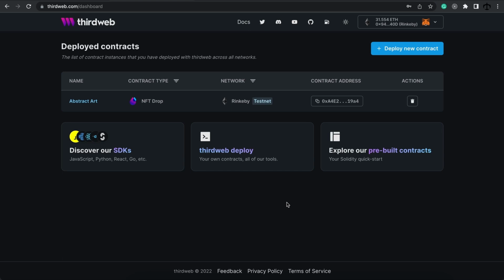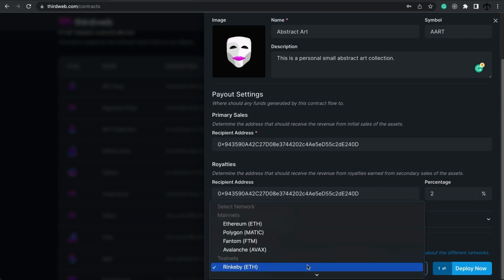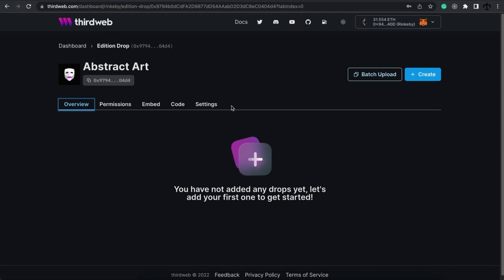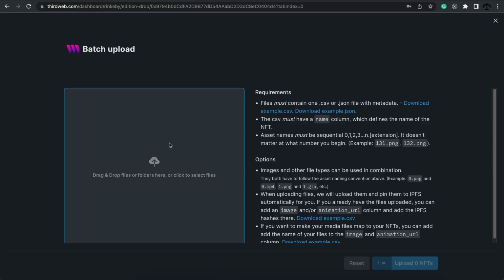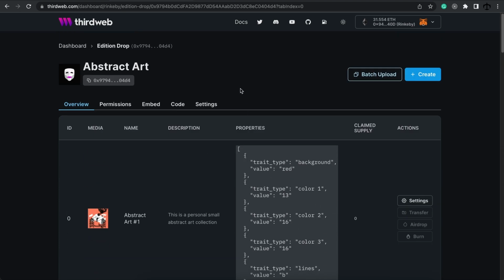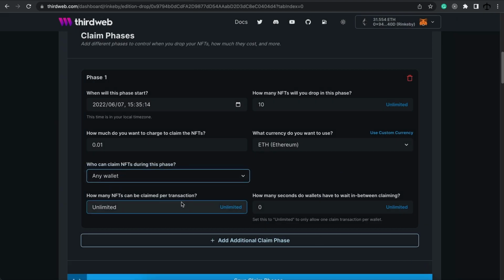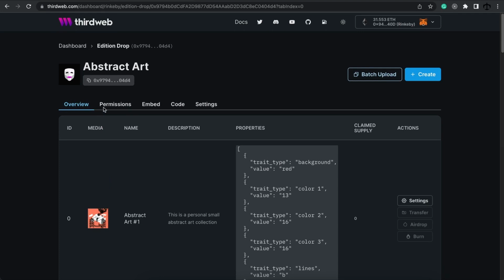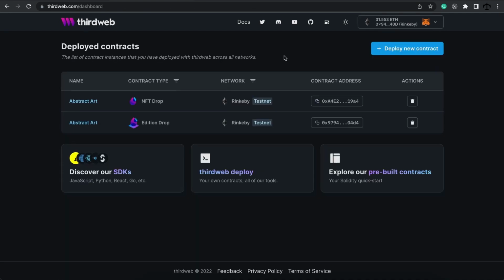Create an ERC1155 NFT drop using thirdweb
This video forms part of a thirdweb series where I will explore how we can make use of thirdweb in the web3 space. We will cover the creation of an NFT (erc1155) drop. I had a lot of fun creating this video and I hope you have just as much fun following along.